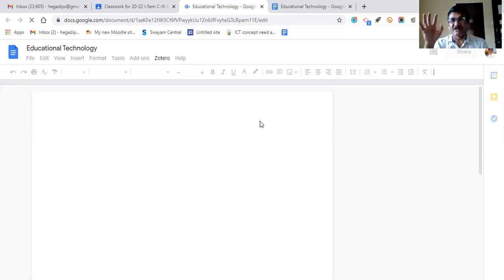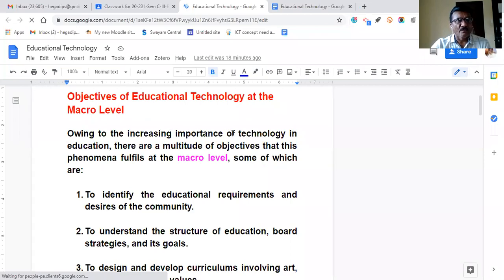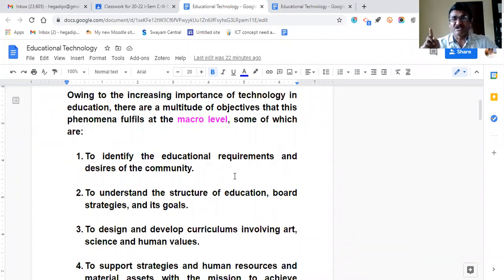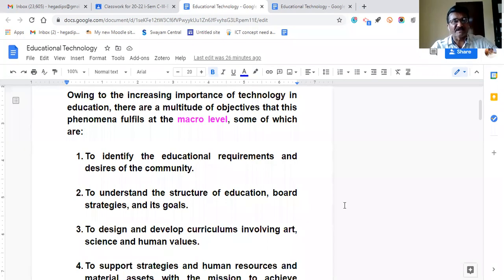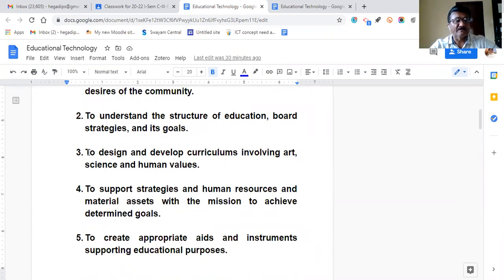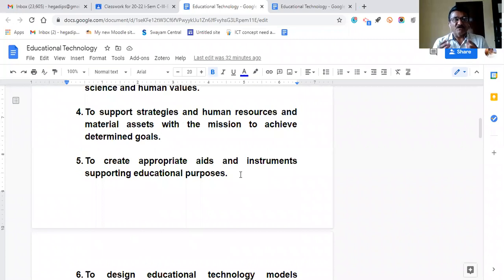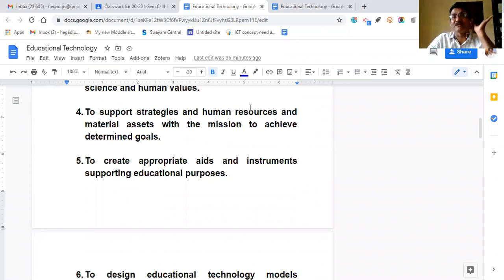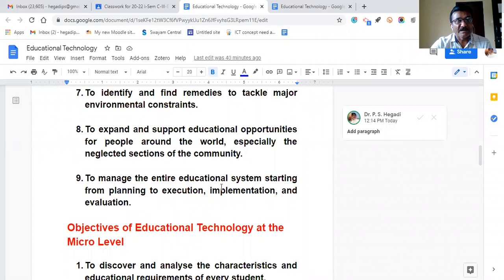Objectives of Educational Technology at Macro Level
For B.Ed, M.Ed, D.Ed, Pre & In-service Teachers and Competative Examinations